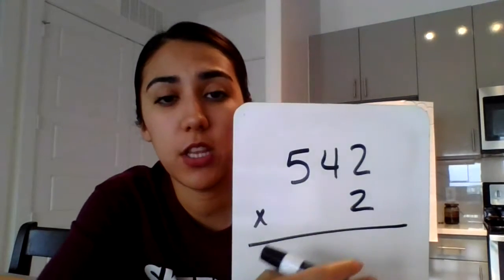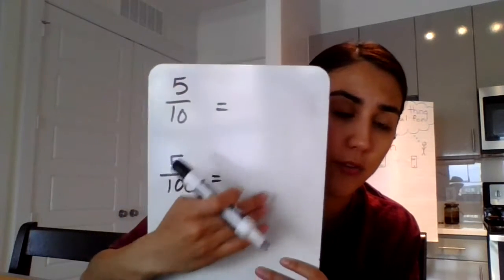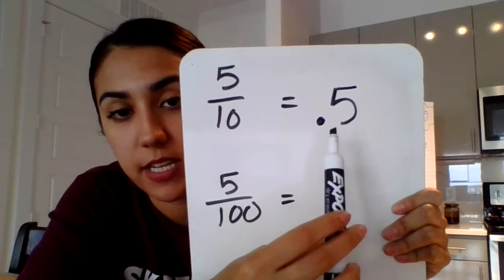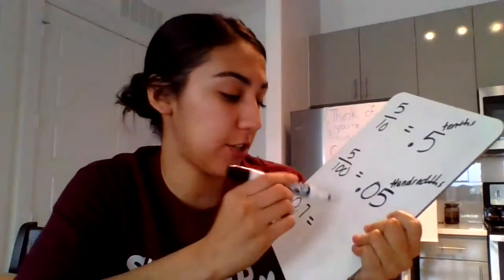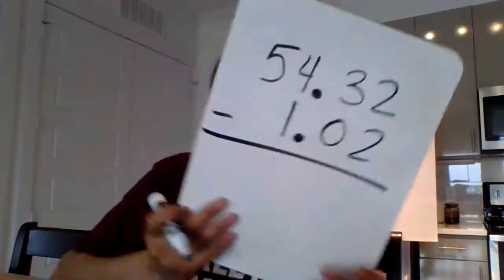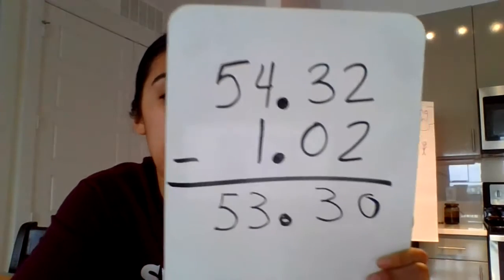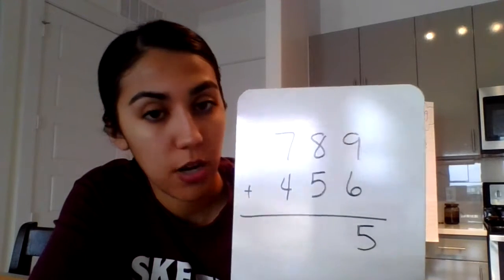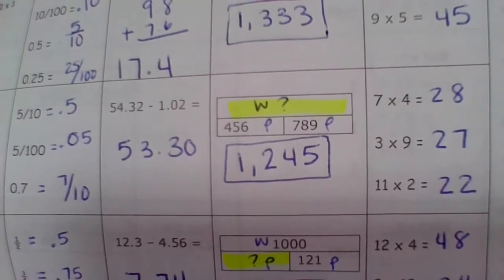Give Me 5-Tuesday p.#7